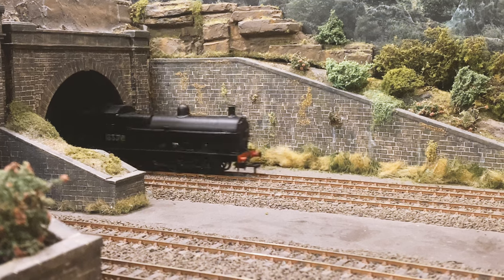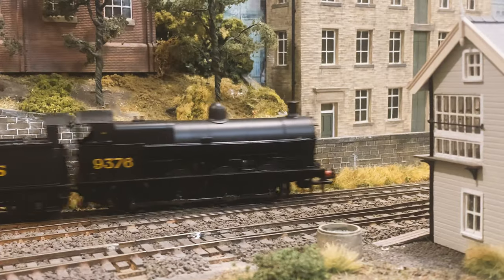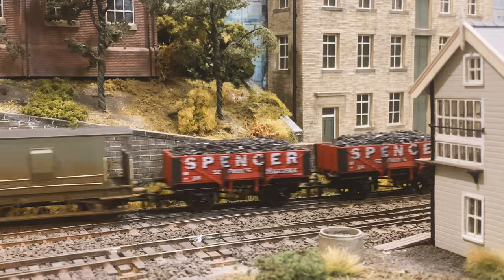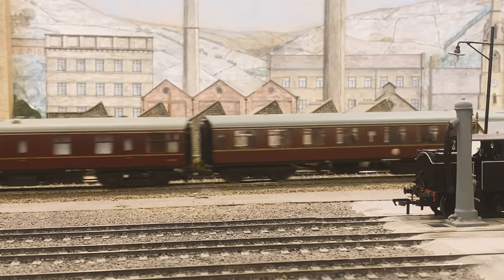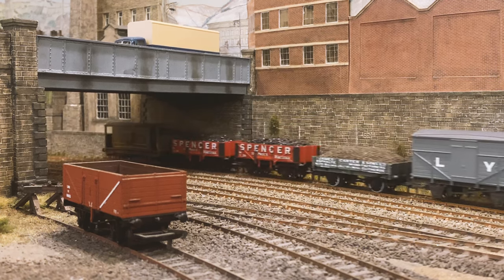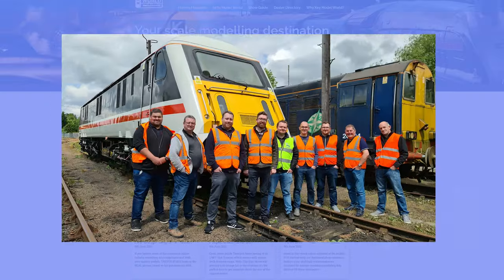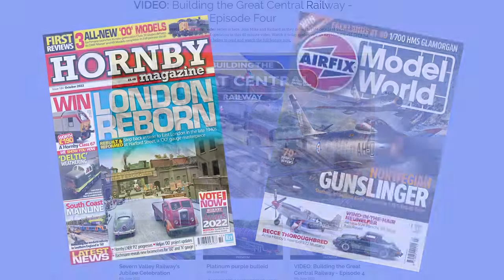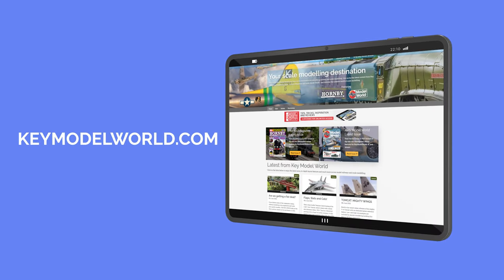TRAILER: Halifax and Calder Valley OO gauge layout tour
Halifax and Calder Vally is a OO gauge layout built by Philip Waddington and depicts the Halifax and surrounding Calder Valley area in the days of the Lancashire & Yorkshire and early LMS period. Watch the trailer for our full feature video - available exclusively on Key Model World.

Read the full feature in HM198, on sale now and available with FREE home delivery

Read the full feature and watch the entire video exclusively at Key Model World